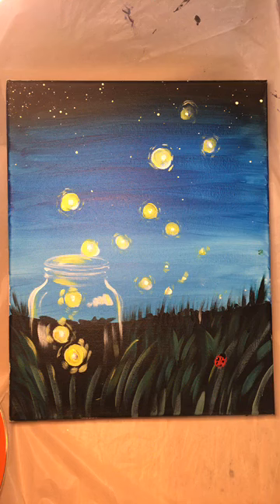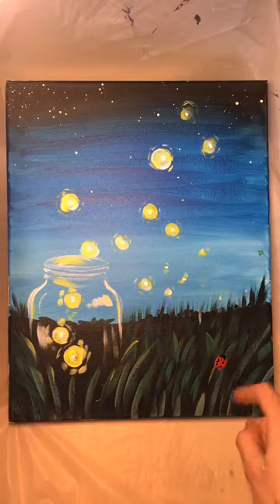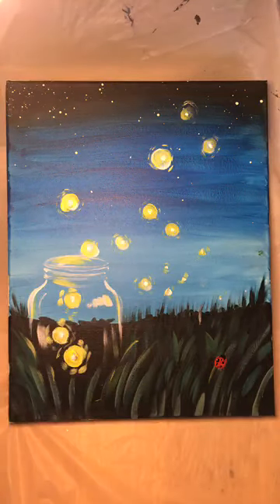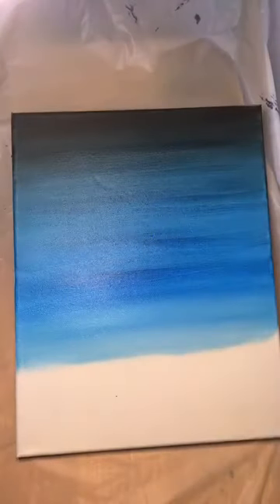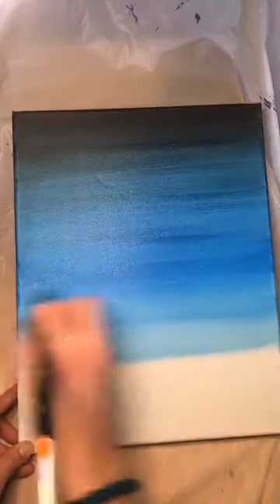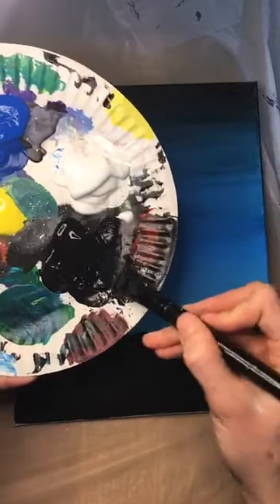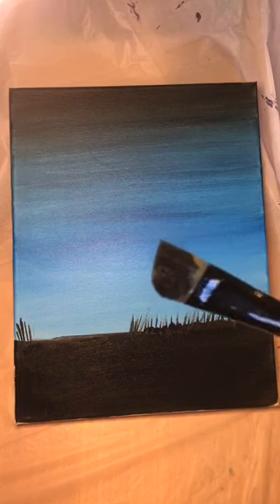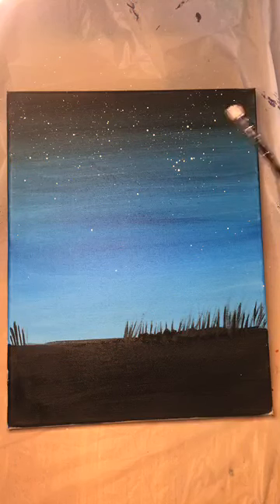Paint with Jackie LIVE! @Jana Marie Foundation | lightning bug jar | April 2, 2020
Instruction starts around 8:00mins

Originally aired on Facebook live on the Jana Marie Foundation fb page as a part of their series of wellness breaks during the coronavirus pandemic. April 2, 2020